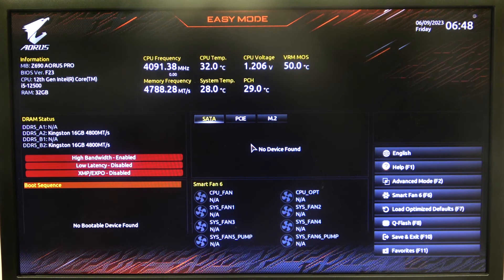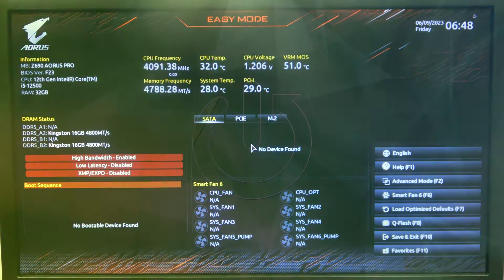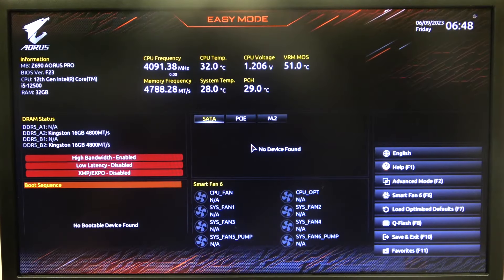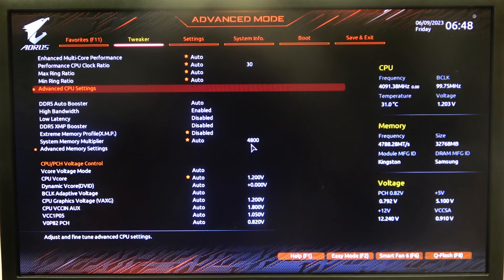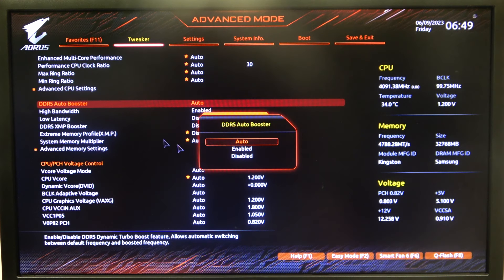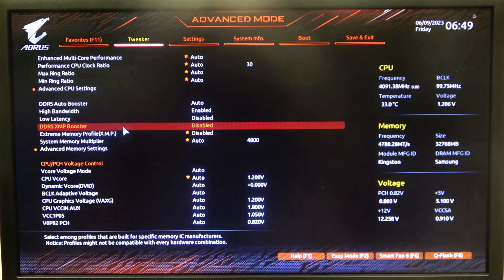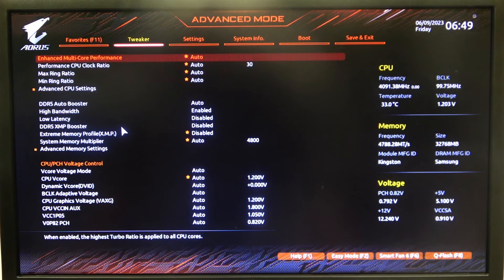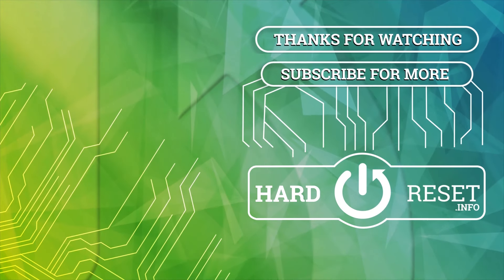How to Enable/Disable DDR5 Auto Booster on GIGABYTE Z690 Series Motherboard?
In this tutorial, we'll show you how to enable or disable the DDR5 Auto Booster feature on your GIGABYTE Z690 Series motherboard for optimal memory performance. The DDR5 Auto Booster allows your system to automatically boost RAM speeds, enhancing overall performance. We'll guide you step-by-step through the BIOS settings to easily toggle this feature on or off according to your preferences.

How to enable DDR5 Auto Booster on GIGABYTE Z690 motherboard
How to disable DDR5 Auto Booster on GIGABYTE Z690 Series
How to access BIOS settings for DDR5 Auto Booster on GIGABYTE Z690